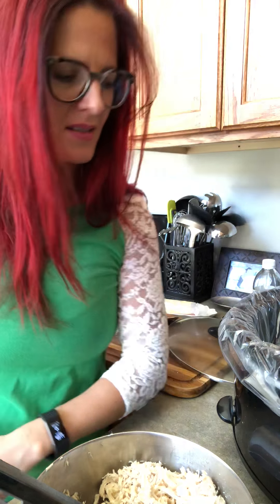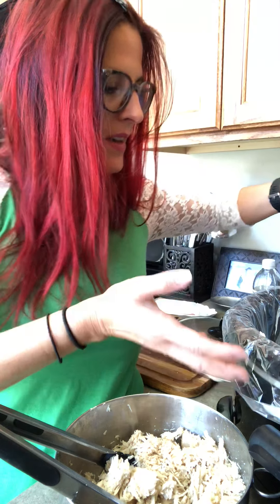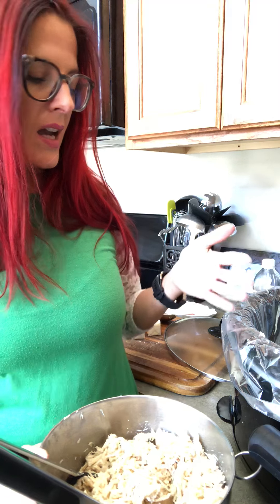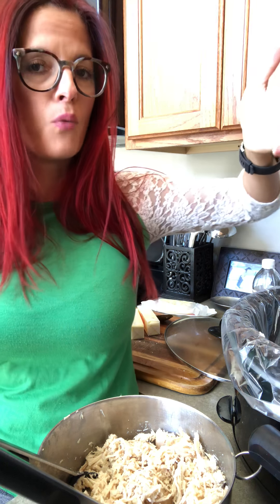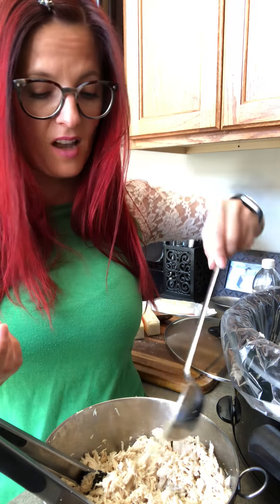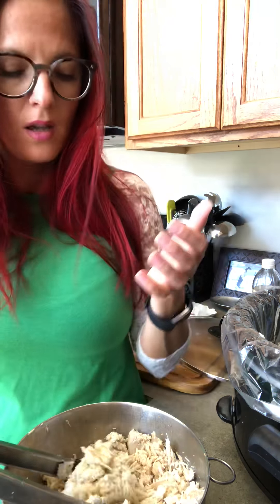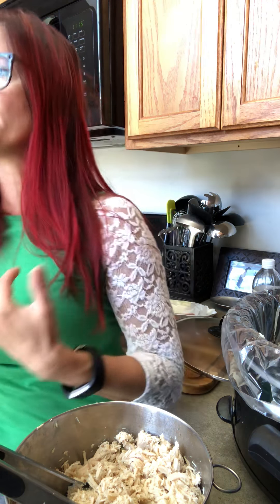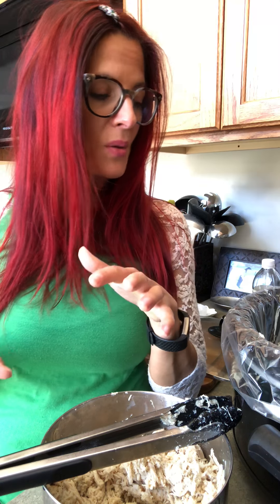Crockpot Chicken - Not the Dry Kind :)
Ready to blast thru your fat loss, strength gain and life quality plateaus?? or Instagram